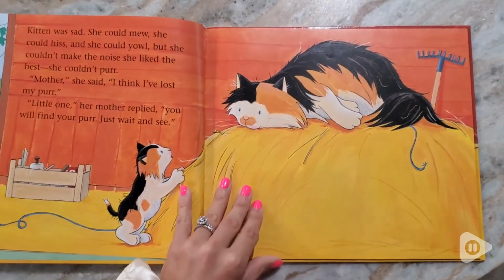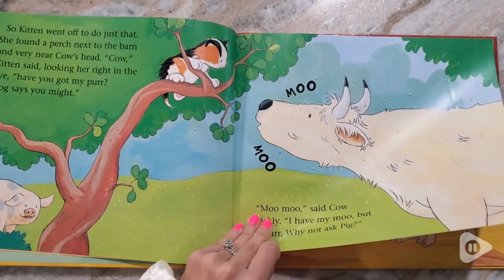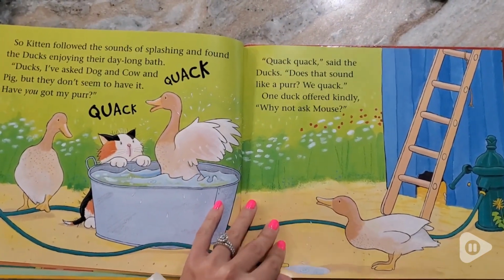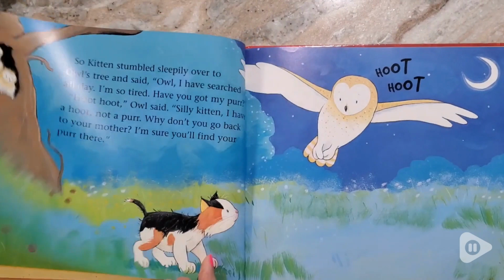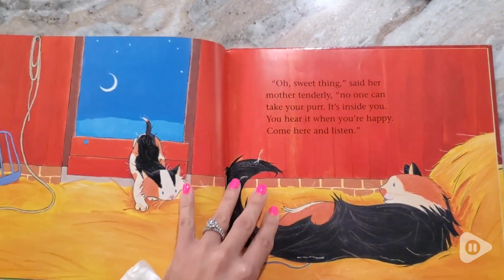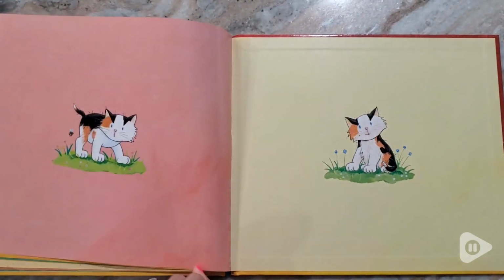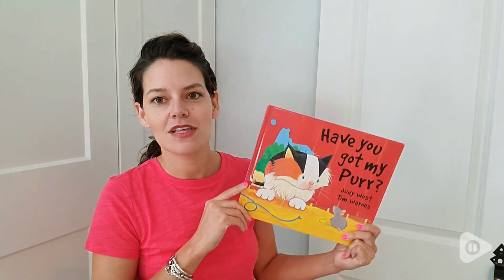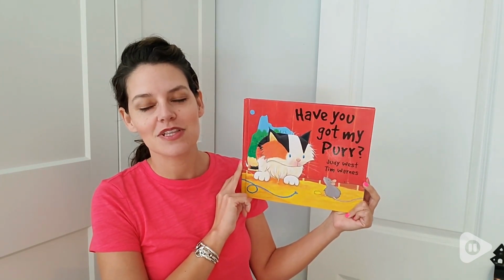Have You Got My Purr? Book | Our Point Of View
Have You Got My Purr? Book

(Commissionable Links)
Check Our New Website For Amazing Deals!

Kitten has lost her purr, and her mother cannot convince her that it will come back. The little cat sets off in search of her missing sound and stirs up a critter cacophony: Dog woofs, Cow moos, Duck quacks, Pig oinks, Sheep baas, Owl hoots, but no one makes the noise Kitten wants to hear most. Tired and discouraged, she returns to her mother. As she cuddles close for a snug night's sleep, a contented kitten discovers where her purr was hiding all along.

This short, lively story, filled with animal sounds, invites repeated reading and lots of listener participation. Little ones will quack, moo, and hoot right along, through the last satisfying purr, purr.